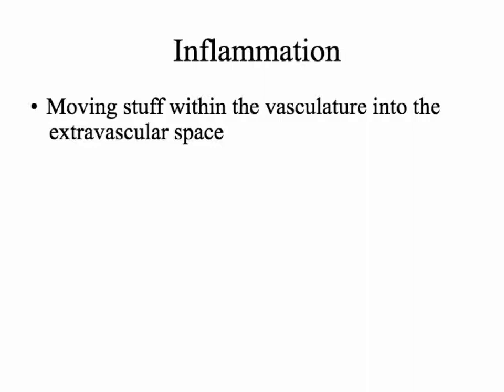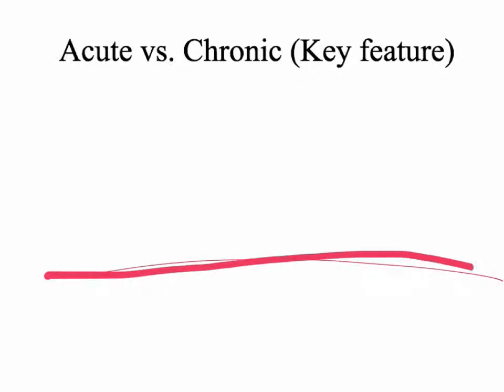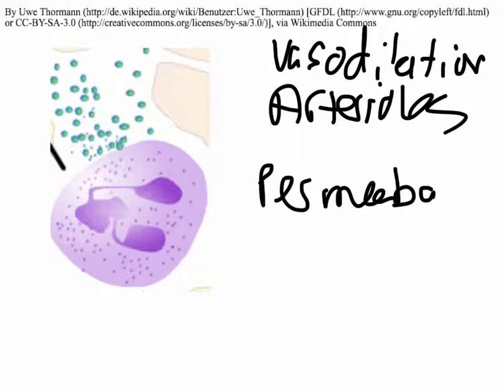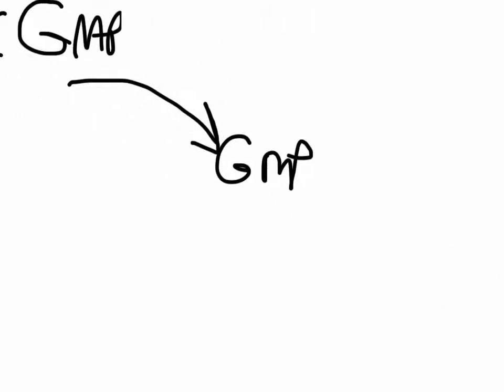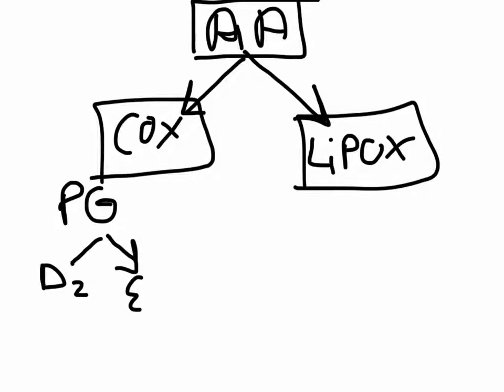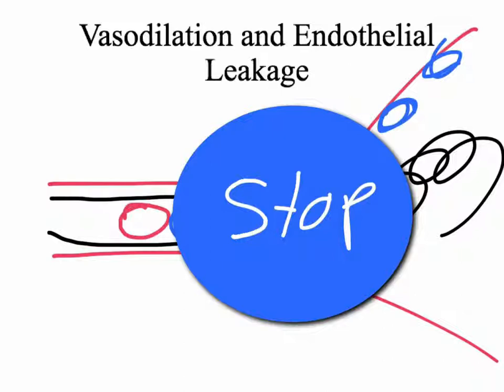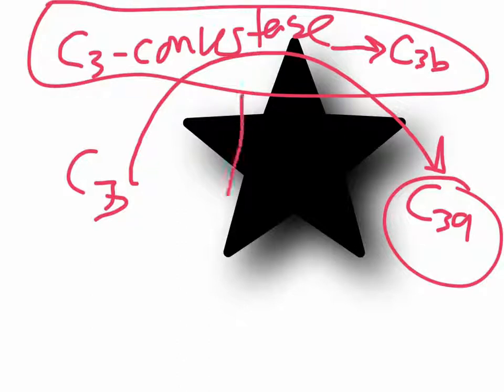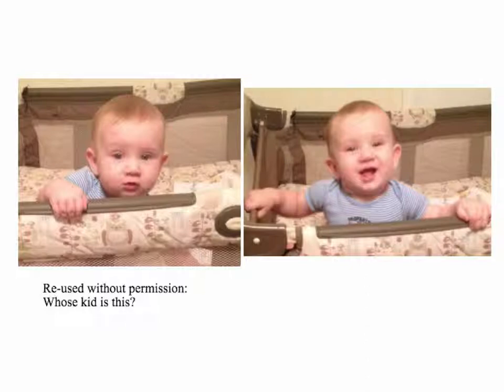Acute Inflammation - complete review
An introduction to acute inflammation
Looking at activation of histamine, Arachidonic acid,  production of Prostaglandins and leukotrienes, vasodilation, and vascular permeability

Cellular and molecular detail

If this video is helpful, consider supporting this channel. A few links provided below:

1. Robbins Basic Pathology 9th Ed (With Student Consult)
$68.66 at time of posting

2. Robbins and Cotran Pathologic Basis of Disease 9th Ed  (professional edition)
$143.89 at time of posting

3. Robins and Cotran Review of Pathology 4th ed (The Question Book)
$35.19 at time of posting